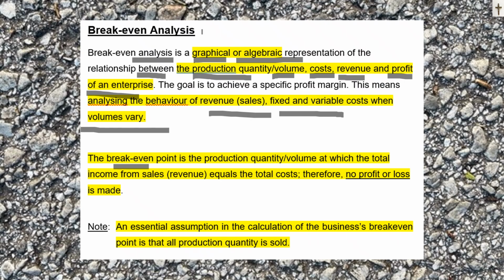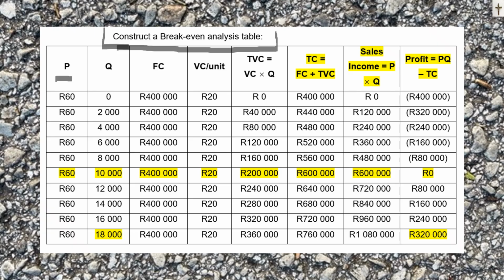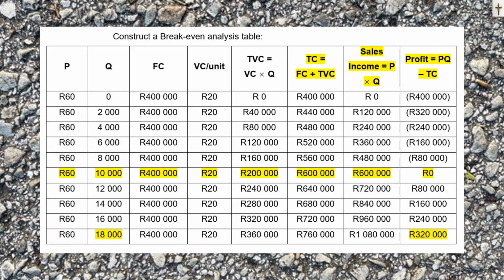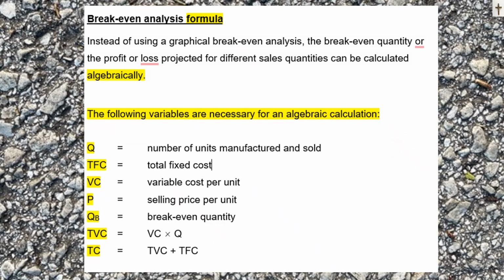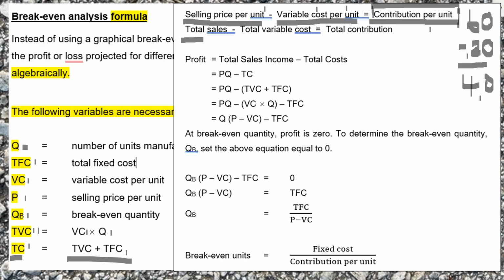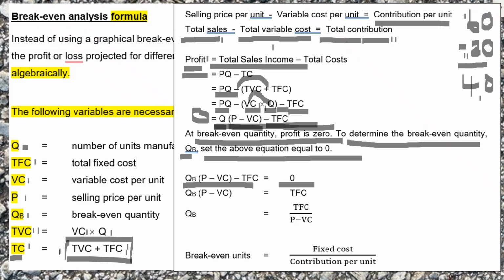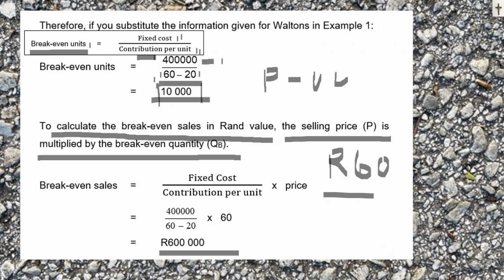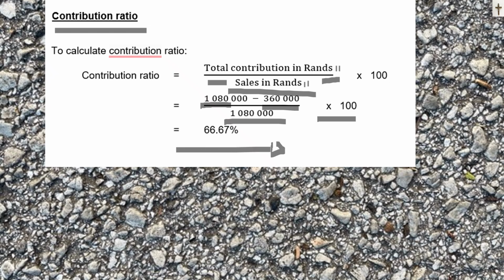53 Break-even theory and examples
This video explains break-even analysis